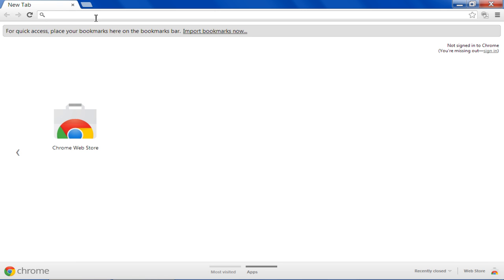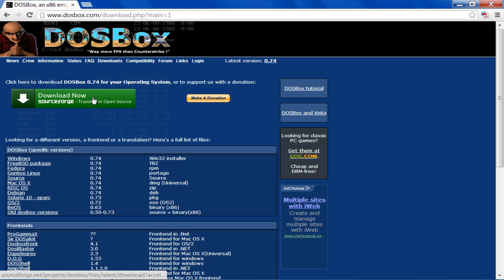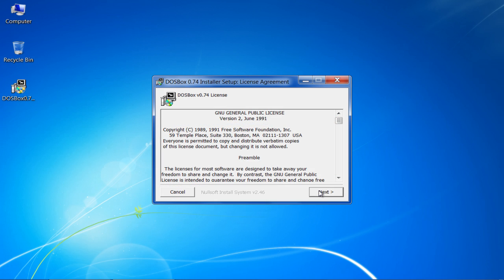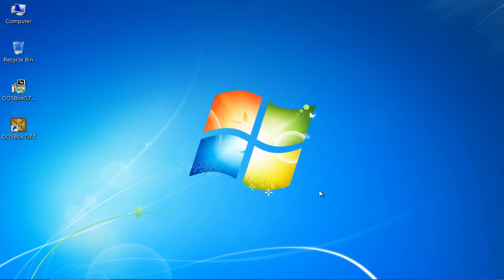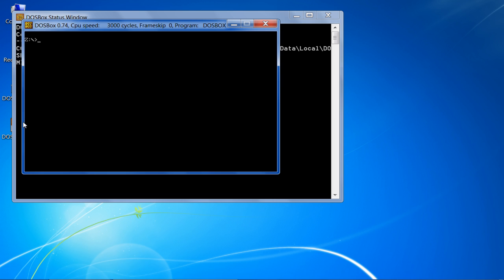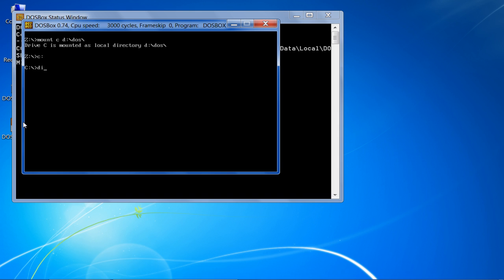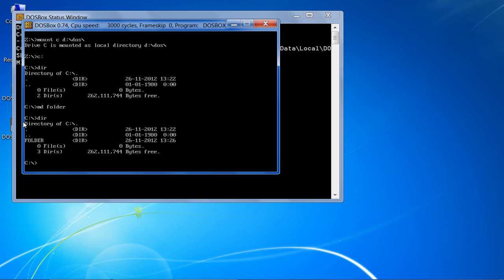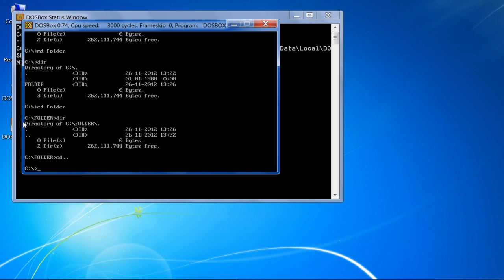How to Use DosBox in Windows 7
Follow this helpful guide to learn a way to open Classic DOS applications and games using the Dos Box.

Dos Box is an Emulator program that enables you to run a DOS simulation program. By downloading and installing the Dos Box in your computer, you can enjoy classic Dos Games in Windows 7. It offers a DOS mode like interface which runs on command lines. You can use hundreds of Dos commands in it. Initially you have to configure Windows 7 DOX Box settings and mount a C drive. After that you can use it just like you'd use DOS mode. Follow this step by step guide to learn how to use dosbox in windows 7.

Step # 1 -- Download the Dos Box application

In this tutorial, we will guide you on how to use the Dosbox in windows 7.

Step # 2 -- Install the Dos Box application in your computer

Once the Dos Box installation file has been downloaded, click on it and select the "Open" option from the menu to start its installation. Now click on the "Next" button, choose Dosbox components and select the installation directory from the installation wizard. Once it has been installed, close the wizard and double click on the Dosbox icon available on the Desktop in order to open the program.

Step # 3 -- Use the Dos Box to run various Dos applications and commands
Once the Dos Box application has opened, first you have to mount the "C Drive" in your hard disk. In order to do so, type in the following command:
"mount c d:dos\"
Once you have mounted it, enter the "C :" command to enable the mounted "C Drive" and configure windows 7 dosbox .Once done, you can execute all DOS Commands in Doxbox interface.